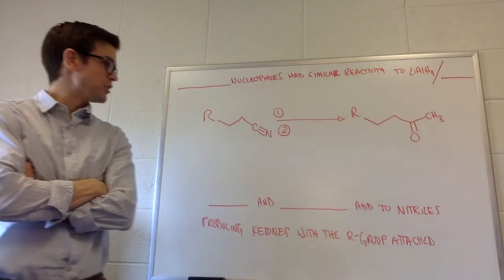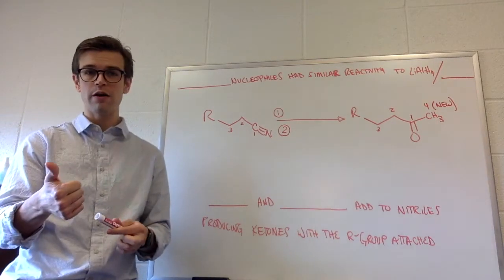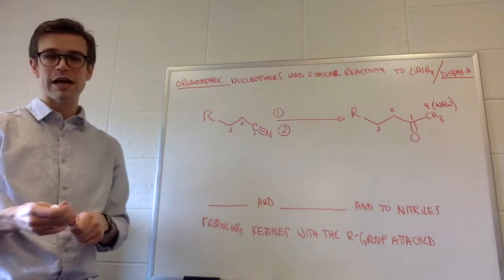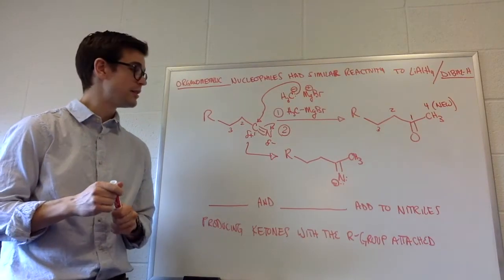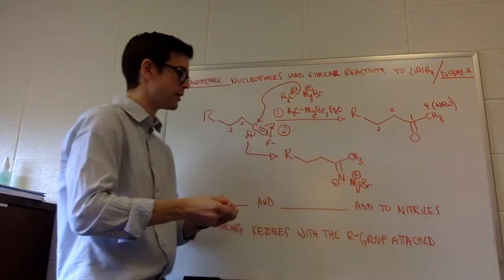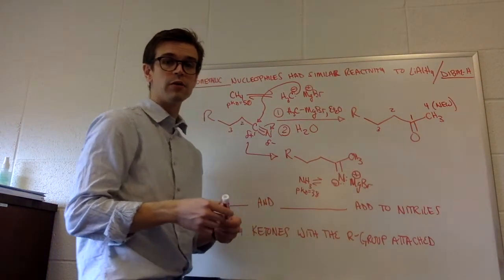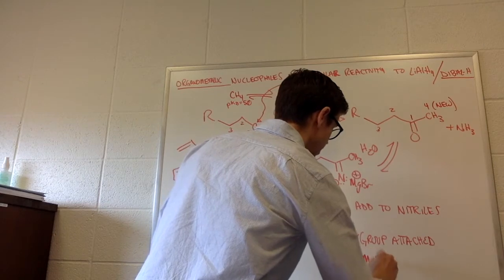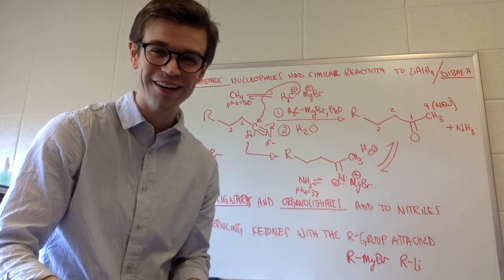Carbon Nucleophiles with Nitriles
Adding grignards/lithiates to nitriles